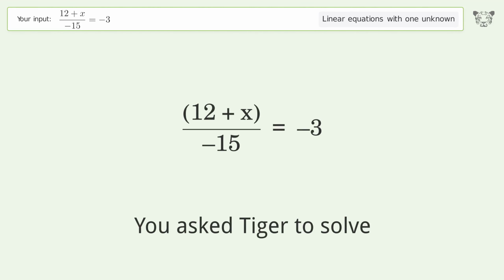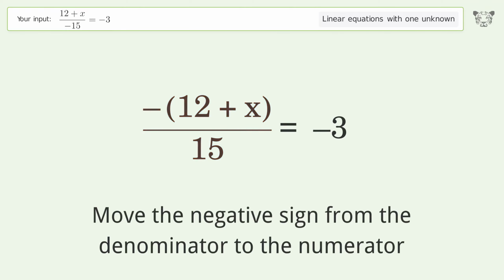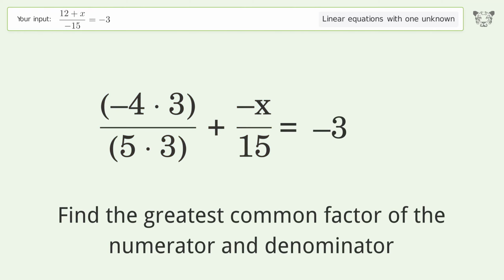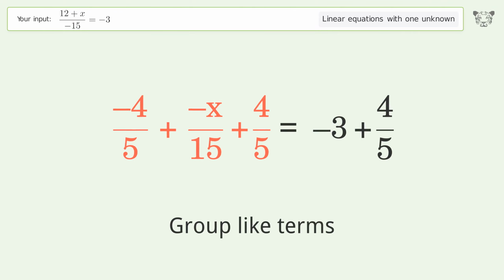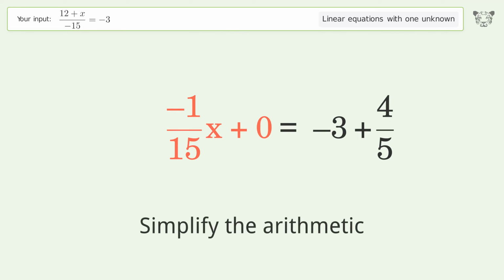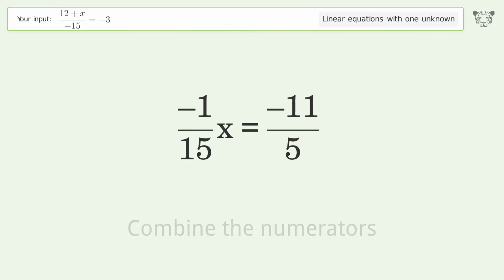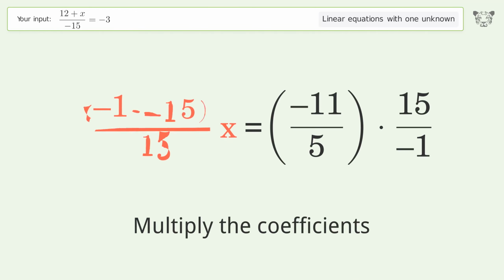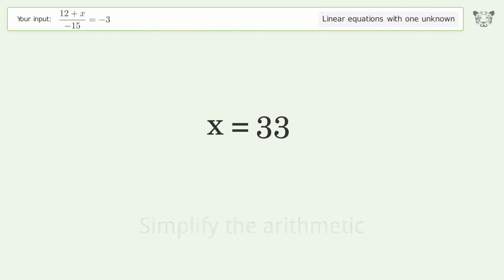Linear equation with one unknown: Solve (12+x)/(-15)=-3 step-by-step solution